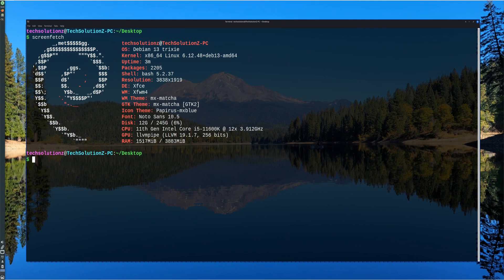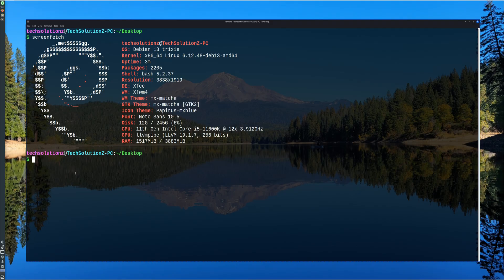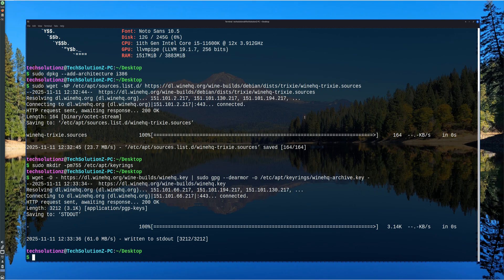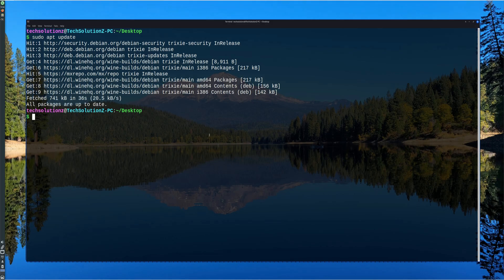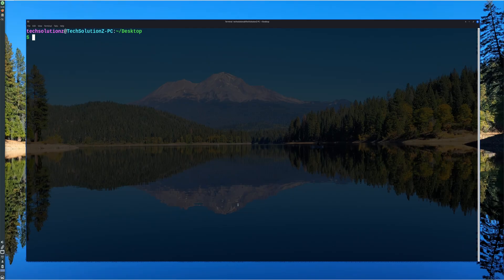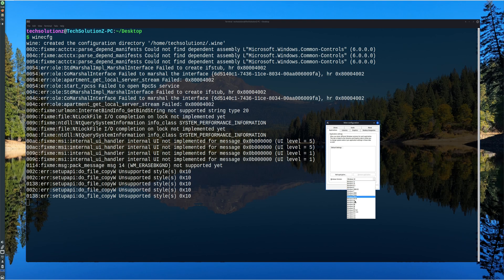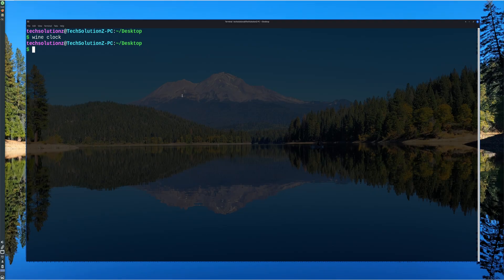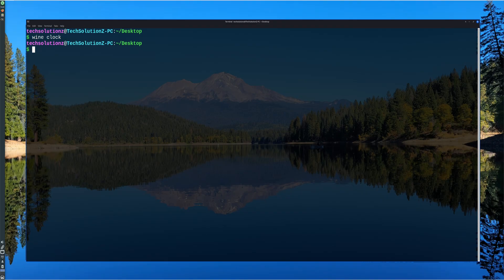MX Linux 25 “Infinity” : How to Install Wine on MX Linux 25 | Run Windows Apps on MX Linux Easily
Welcome to TechSolutionZ!
In this video, learn how to install Wine on MX Linux 25, which is based on Debian 13 “Trixie.” Wine allows Linux users to run Windows applications and games without a virtual machine or dual boot setup.

We’ll walk through every step — from enabling 32-bit support, adding the official WineHQ repository for Debian Trixie, updating your system, and installing the latest Wine package. You’ll also see how to run winecfg for initial setup and test any Windows software on MX Linux.

This method uses the official WineHQ builds to ensure the latest stable and secure version of Wine. For users who prefer Debian’s own repositories, we’ll also show the fallback method that works seamlessly on MX Linux 25.

Whether you’re setting up Wine for gaming, office tools, or legacy software — this guide will help you run Windows apps smoothly right inside Linux.

📦 Topics Covered:

Enable 32-bit architecture for Wine
Add WineHQ repository for Debian 13 (Trixie)
Install Wine Stable, Development, or Staging build
Configure Wine for the first time
Test run a Windows program
Alternative Debian repo method

Chapters:
0:00 – Intro & Overview
0:15 – What Wine Does on Linux
0:40 – Enable 32-bit Architecture
1:00 – Add Official WineHQ Repository
1:35 – Update and Install Wine
2:15 – Configure Wine for the First Time
2:45 – Test Windows Application on MX Linux
3:20 – Alternative Debian Repo Method

🧰 Commands Used:
sudo dpkg --add-architecture i386
sudo mkdir -pm755 /etc/apt/keyrings
winecfg
wine --version

⚙️ Alternative Debian Method:

sudo apt install wine wine32 wine64 libwine libwine:i386 fonts-wine
winecfg
wine --version

💡 Tested on: MX Linux 25 “Infinity” (Debian 13 Trixie Base)
📅 Updated: November 2025